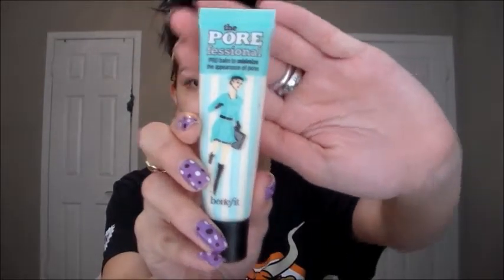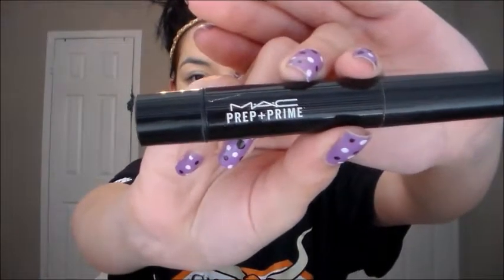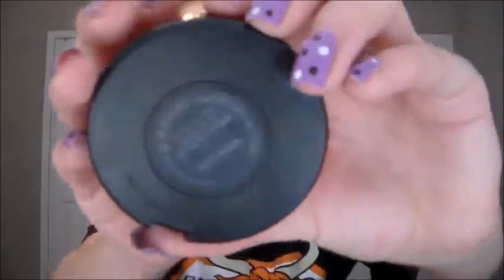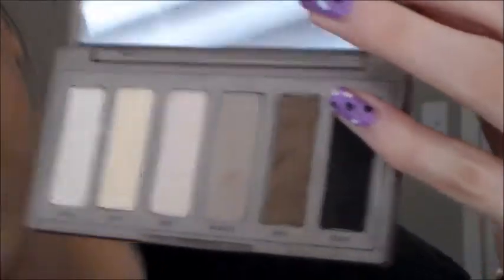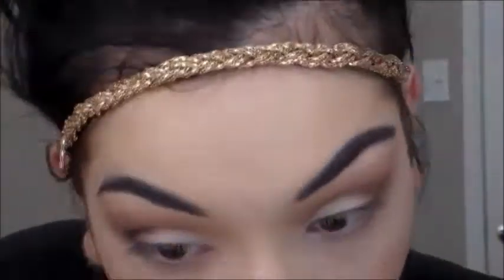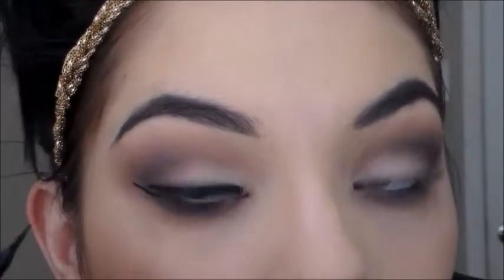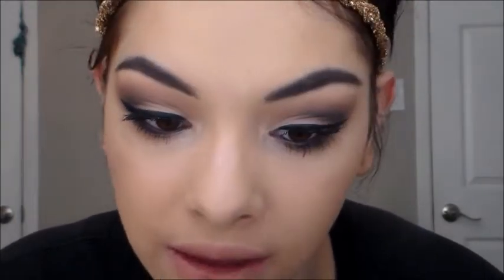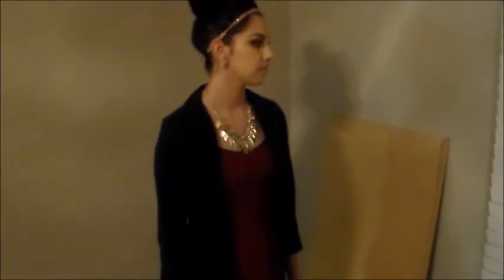Get ready with me! smoked out berry eye!!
Hey guys i just filmed a get ready with me i did a berry smoked out eye the trick to the eye is lots of Blending!  Enjoy!!

products used:
Benifit Porefessional
Tart Clean Slate Primer
Estee Lauder Foundation
beauty Blender
Mac Prep and Primer Highlight pen in Light Boost
Bare minerals powder in well rested
Mac Blush in Warm Soul
Mac Mineralized highlighter in Lighscapade
Nyx Jumbo eye Pencil in Milk
 Urban Decay Eye shadow in Naked2,Faint,Crave.Foxy
Nye eye shadow in Black
Stila eye shadow in Kitten
Maybelline eye studio liquid liner
maybelline gel eye liner
mabelline the rocket mascara
Clinique bottom lash mascara
Batiste dry shampoo with a hint of color